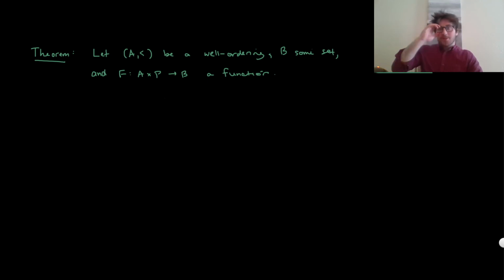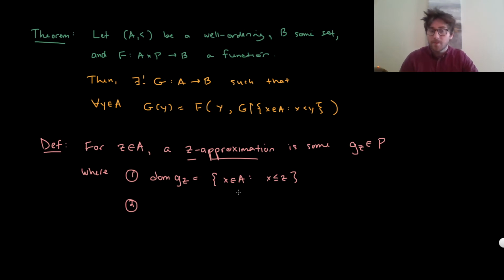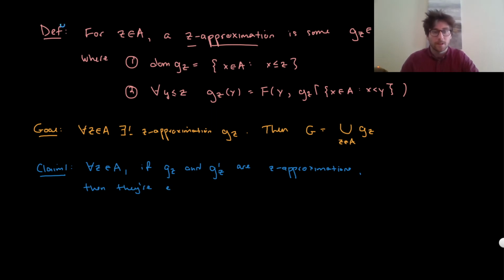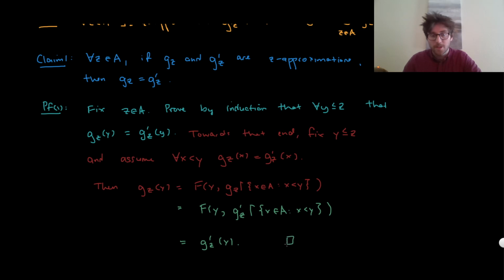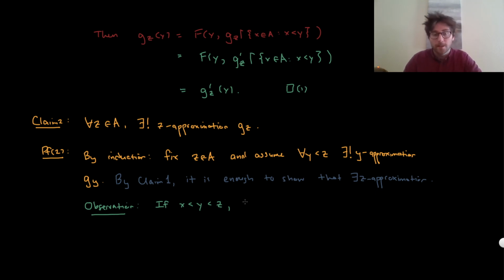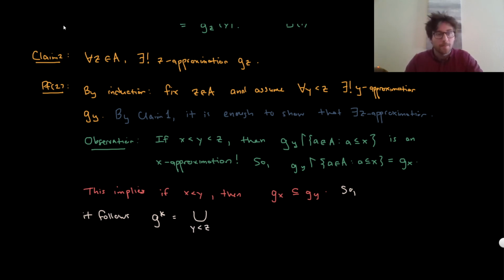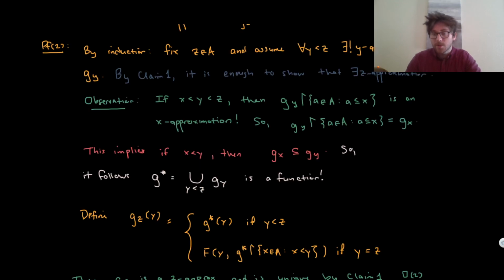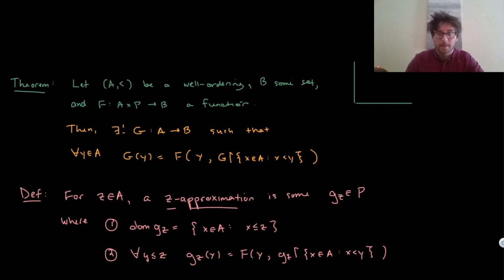(Axiomatic Set Theory, 16) Proof of the Recursion Theorem for well-ordered sets.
We prove that we can give definitions on well-ordered sets.

Note: After the proof (around 25:00 or so) I slightly misspoke. My intention was to emphasize that the current form of this recursion theorem requires you to state B (the set where your recursively defined sequence lives) *before* the recursion is actually performed. In situations where you're defining sequences of natural numbers, etc, this doesn't present an issue.

However, sometimes it's not clear in advance that the set B exists until *after* you construct your sequence by recursion. What I was trying to say is that there are different forms of the recursion theorem that get around this concern because they don't require you to explicitly state B. Informally, given some definable way to generate your recursive sequence, you could prove that the codomains of the z-approximations will be sets by the Axiom of Replacement and so our set B would exist as well.  This seemed needlessly technical in a video series giving an introduction to axiomatic set theory, so I opted to avoid stating such results.

I mentioned "recursion on classes" (where a class is a collection of objects that don't form a set) but I think that was slightly misplaced. In situations, say, where you construct an ordinal-length sequence whose codomain is a proper class, the set B wouldn't exist (because it would be a proper class). However, in these settings, it would still be the case that the codomains of all the z-approximations would still be sets.